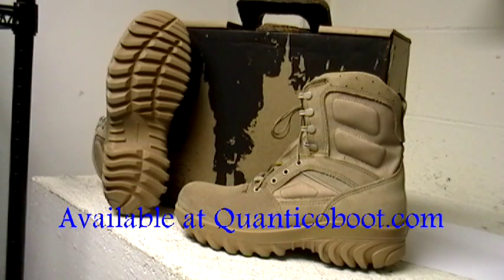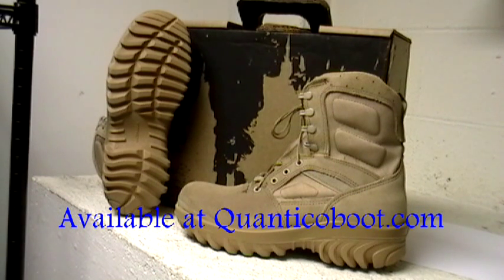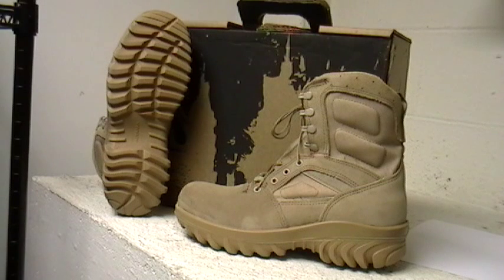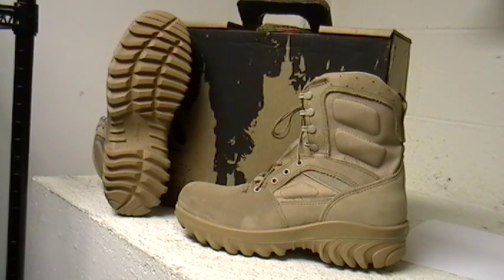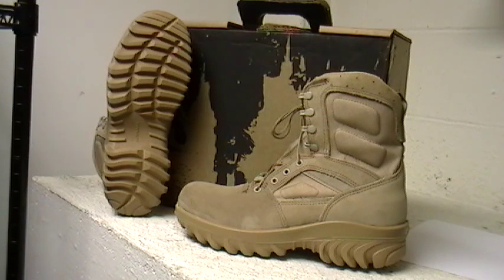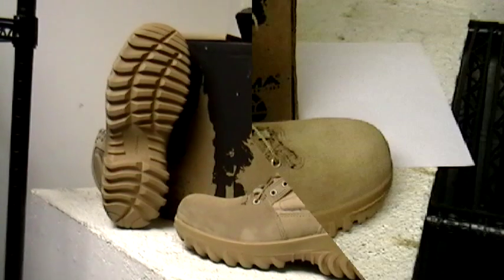Altama 5788 Army desert hot weather hoplite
Altama Boots built with sandshark lug out-sole and many other great features. All Altama boots available at quanticoboot.com for free US Ground shipping and Free APO/FPO shipping.